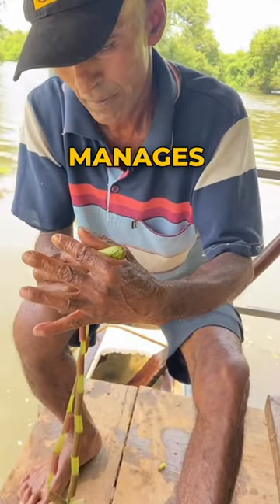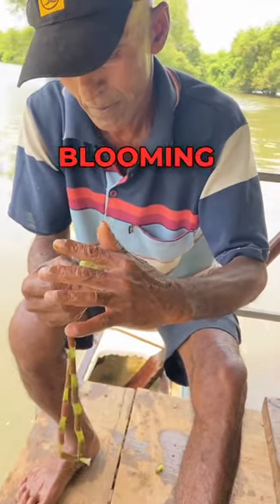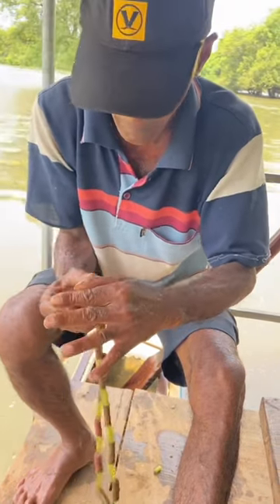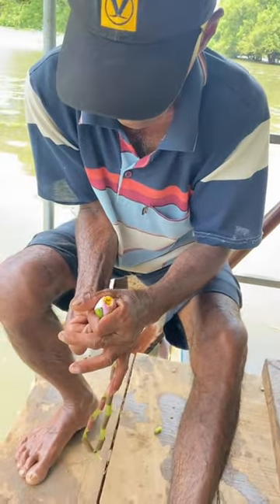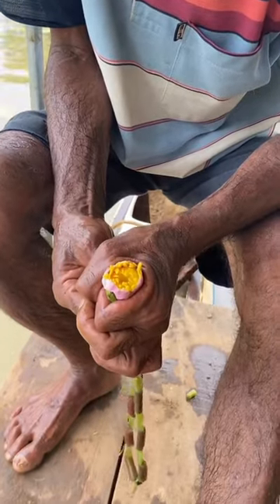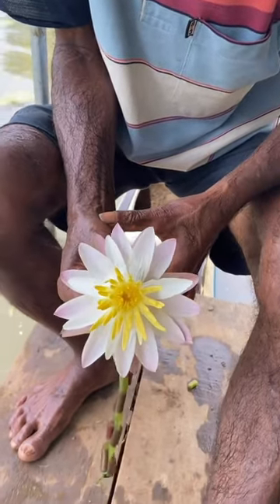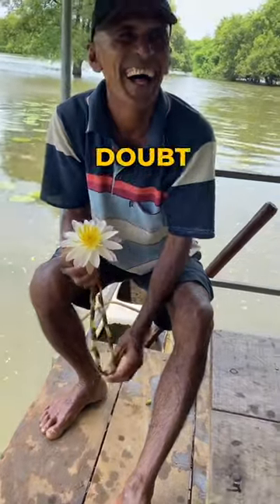This Guy Just Made A Collar With A Water Lily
What this dude's got in his grip is a water lily, and trust me, what he's gonna do next is next-level.